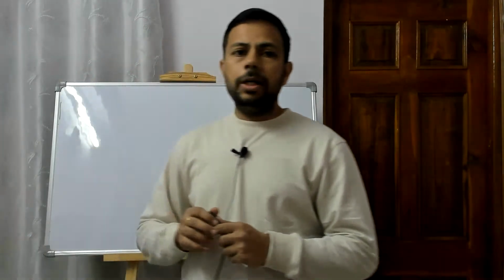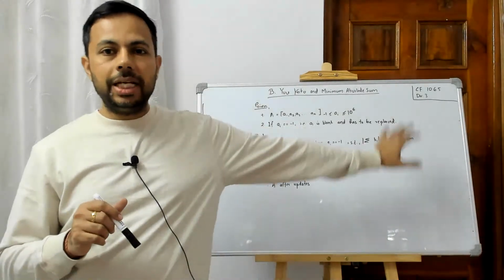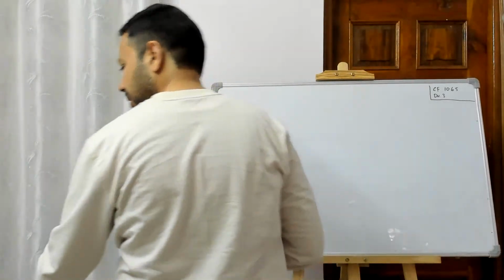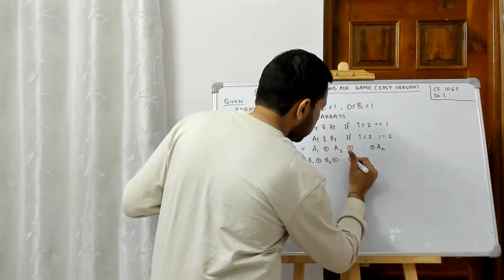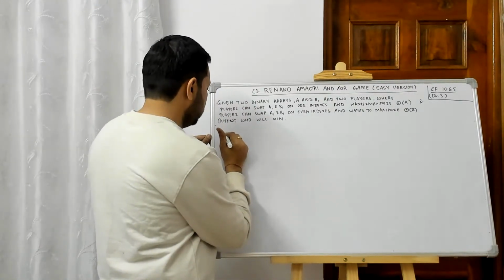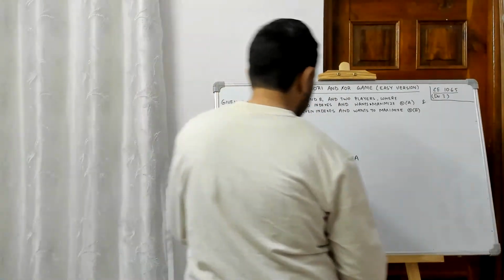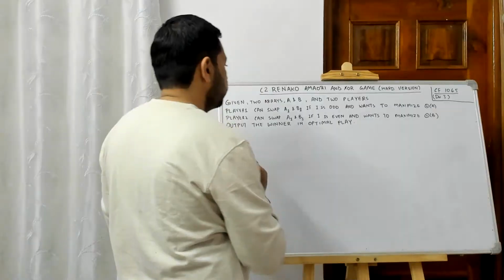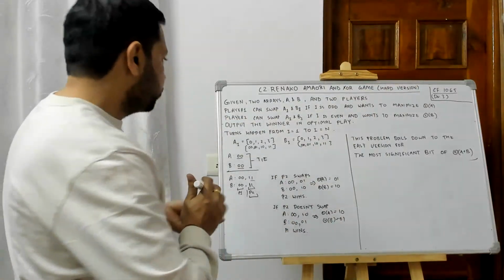Codeforces Round 1065 (Div. 3) Part 2 (Problems B, C1, C2)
In this video, I talk about problems B, C1, and C2 of the Codeforces Round 1065 (Div. 3).

Following are the timestamps for the video:
00:00:00 2171B. Yuu Koito and Minimum Absolute Sum
00:22:40 2171C1. Renako Amaori and XOR Game (easy version)
01:02:00 2171C2. Renako Amaori and XOR Game (hard version)